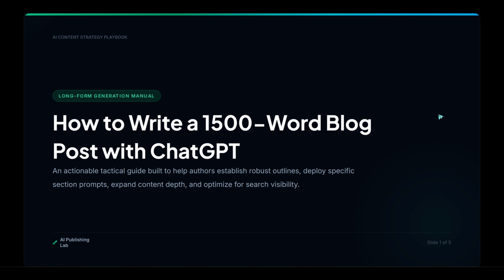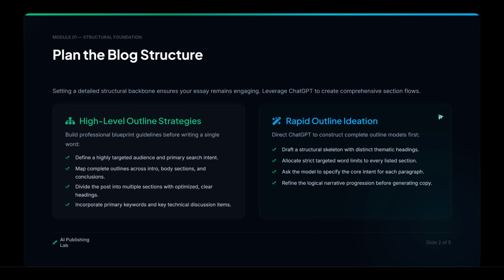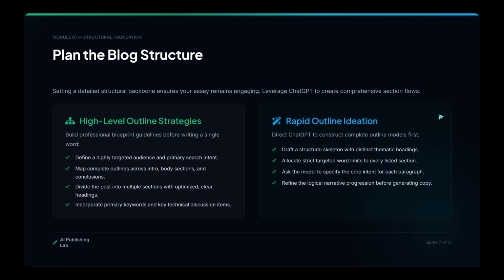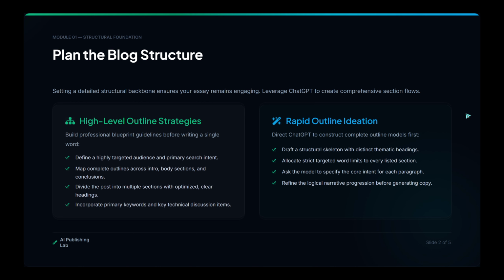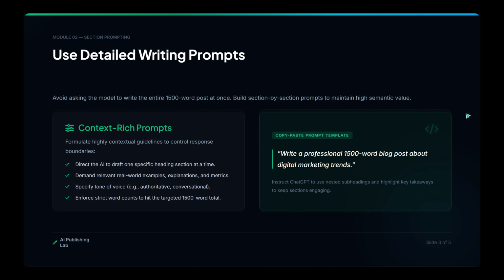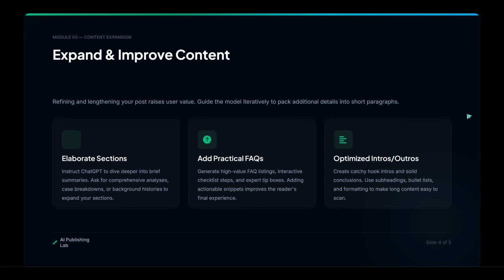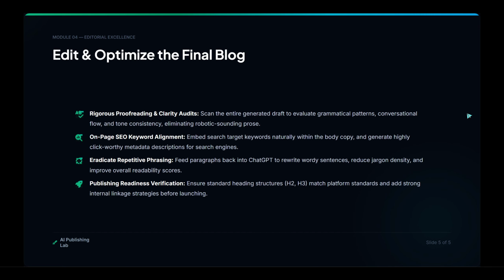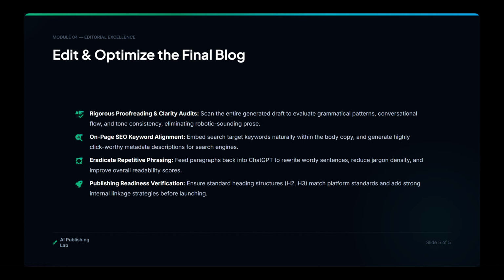How to Write a 1500 Word Blog Post with ChatGPT (2026 Step-by-Step Guide)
This updated 2026 step-by-step beginner tutorial explains how to write a 1500-word blog post using ChatGPT for SEO, content marketing, and blogging success. Learn how to structure long-form articles, generate outlines, expand sections, optimize keywords, and improve readability to create high-quality blog content faster with AI tools.